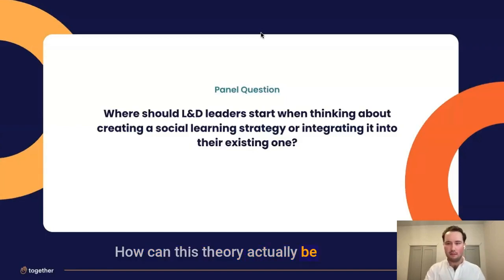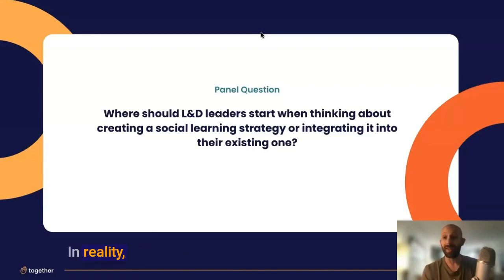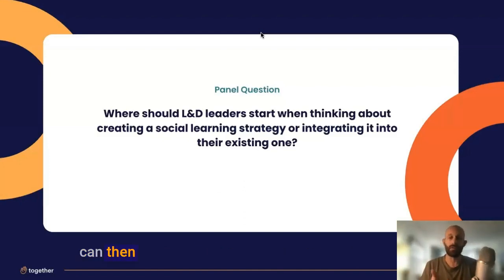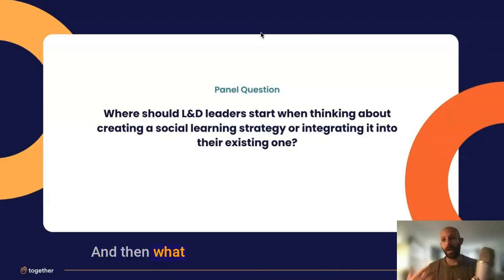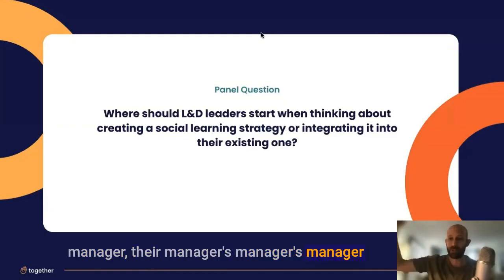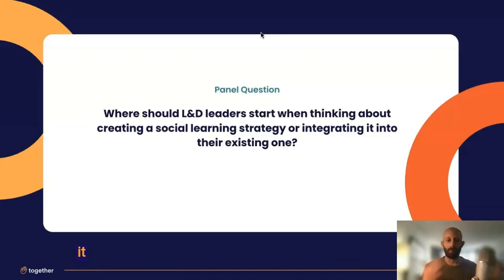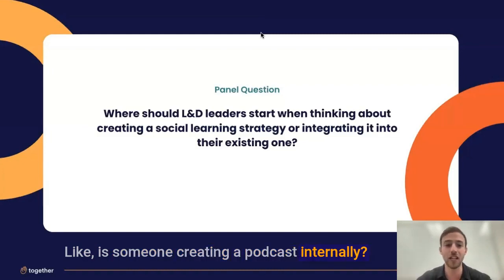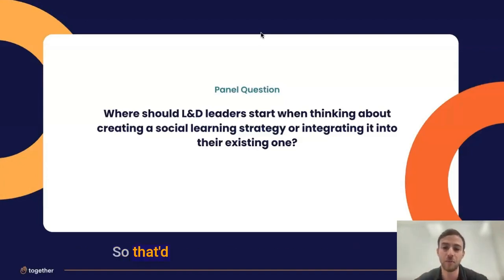Implementing Social Learning: A Strategic Blueprint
In this clip, Rory Sacks articulates how social learning can be seamlessly integrated into existing L&D frameworks to enhance organizational learning cultures.

Addressing a common question, Rory explains that social learning should not be an isolated strategy but a foundational element that complements traditional courses and training programs.

He shares innovative examples from his experience at Komodo, where social learning initiatives, such as employee-created courses and utilizing internal LMS forums, have significantly reduced the burden on L&D teams.

This approach allows for a more learner-driven model, where employees proactively seek out and share knowledge, fostering a more dynamic and self-sustaining learning environment.

Nathan Goldstein adds to the discussion by encouraging L&D leaders to assess how much learning is occurring independently versus socially within their organizations.

He suggests that understanding this balance can help in strategically increasing social learning opportunities, thus enriching the overall learning and development culture.

Together Software powers world-class mentorship programs that are scalable, measurable, organized, and effective at companies like Coca-Cola, Astrazeneca, Kellogg’s, Randstad, NetApp, and more.

We empower every employee to find peers, mentors, and experts within their company to accelerate learning and development.

With Together, everyone can learn from anyone and you can learn more about us by visiting: